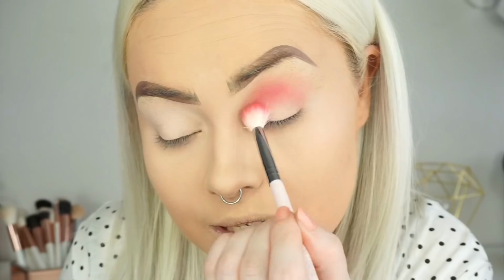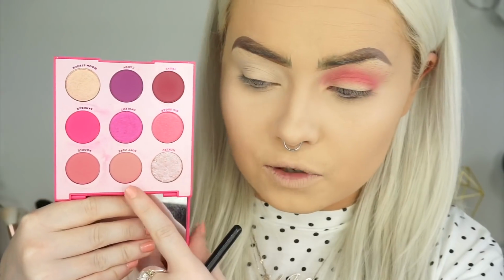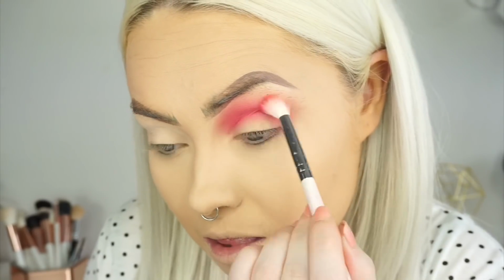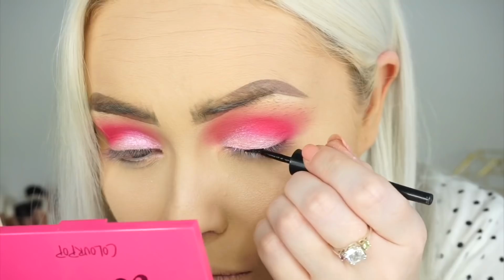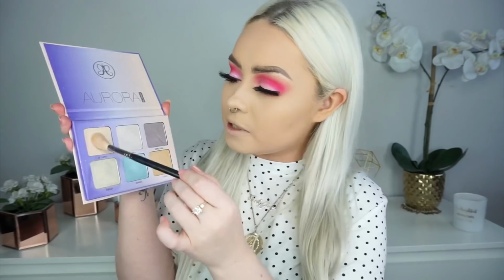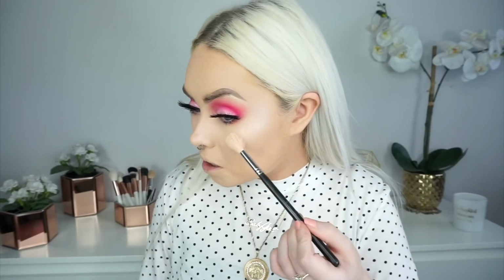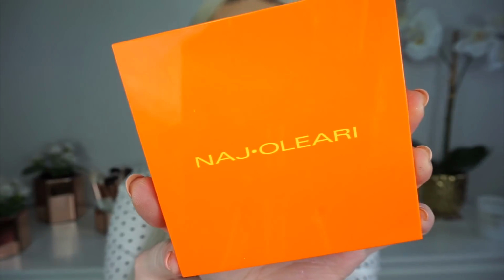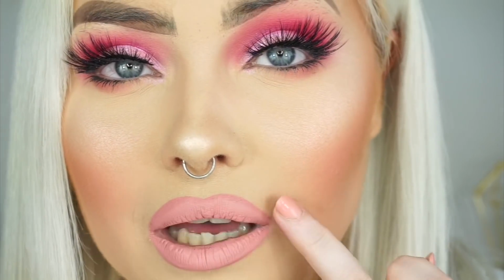Soft Barbie Pink Monochrome Makeup Tutorial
Video Information

* Colourpop Ohh La La palette
* BB EYN Brights palette
* Abh dream glow kit palette
* Abh Aurora glow kit palette
* Naj-oleari bronzer
* Milani blush | Tea rose
* Revlon Lipliner | Rose Turd 😂
* New look Matte Liquid Lipstick | Nude pink
* Clio lashes | Sugar Daddy

Loving Tan
* ‘emmafleming’ For a Deluxe Applicator Mit FREE With Any Mousse purchased

Clothing & Accsessories!!

Makeup & Beauty